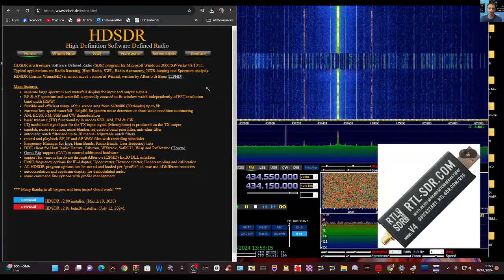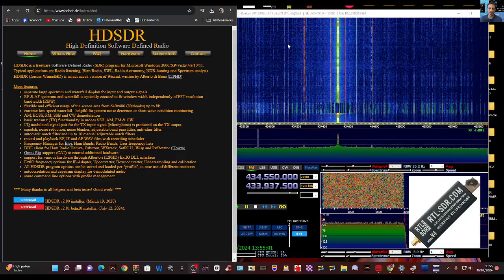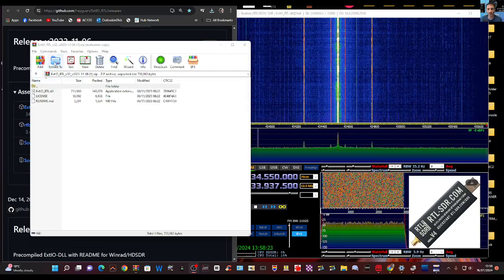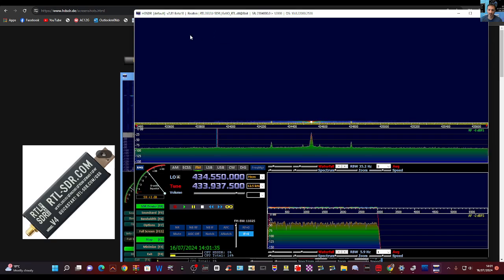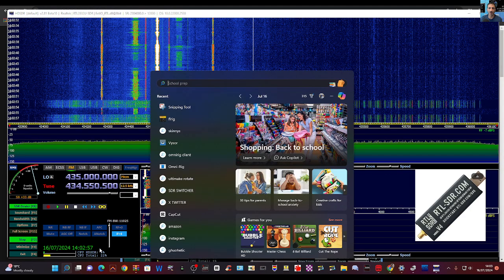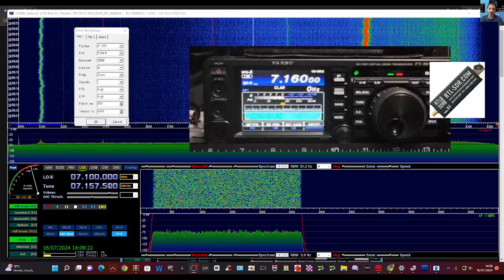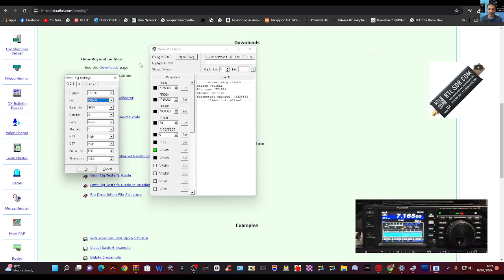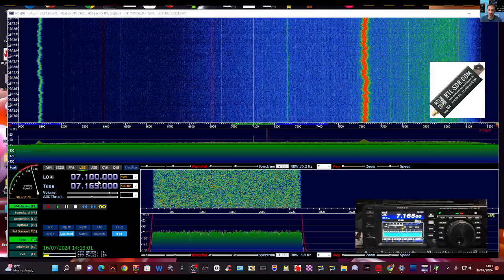HDSDR FULL SET UP & OMNIRIG CONTROL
I advse if you want to tramnsmit u need a SDR Antenna Switcher

SDR SWITCH
RTL SDR DONGLE